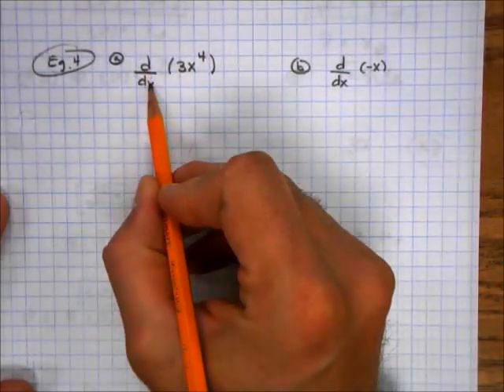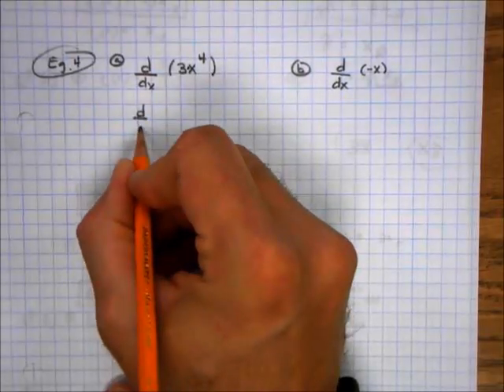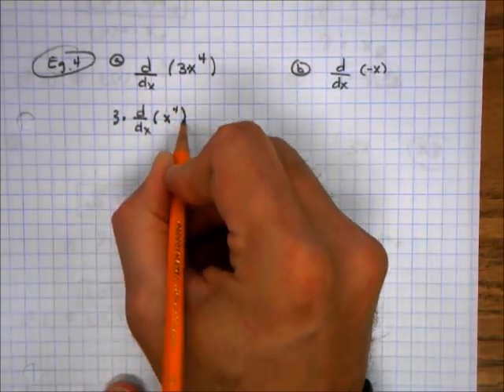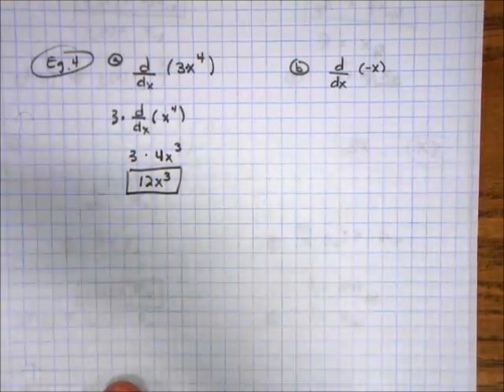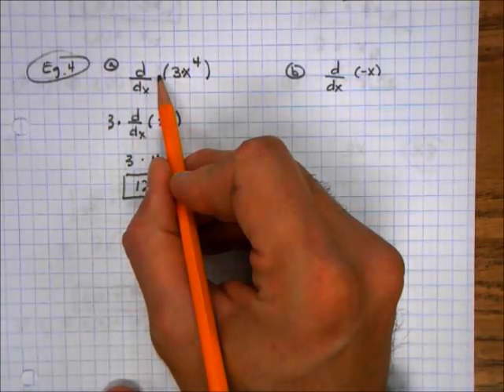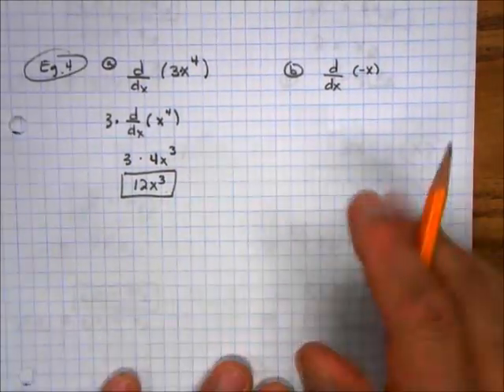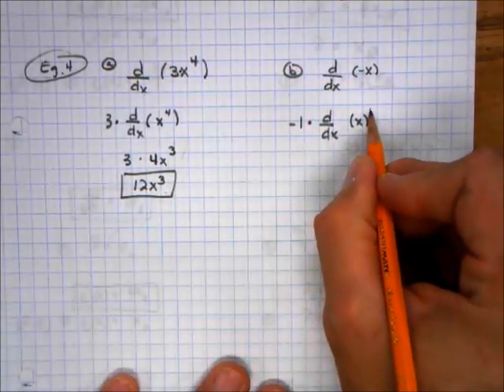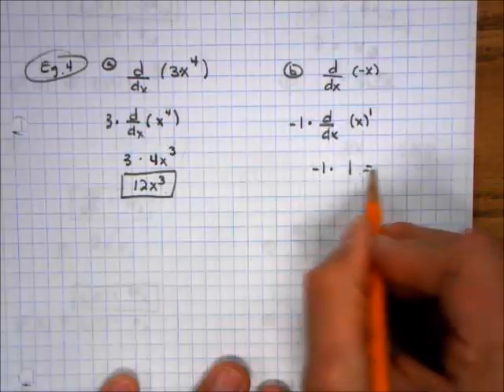Derivative of 3x^4 and –x | Power Rule Examples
In this quick calculus lesson, I show you step-by-step how to apply the power rule to find the derivatives of two functions:
 • f(x) = 3x^4
 • f(x) = -x

These examples are perfect for building confidence with the power rule, one of the most important tools in differential calculus.

Whether you’re just starting calculus or reviewing for a test, this video will help you see how simple the process can be once you know the rule.